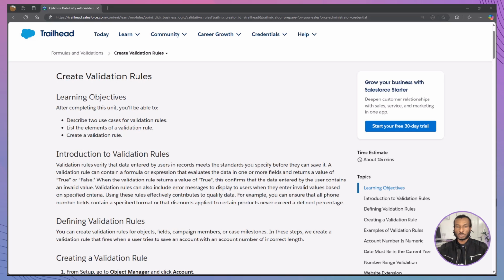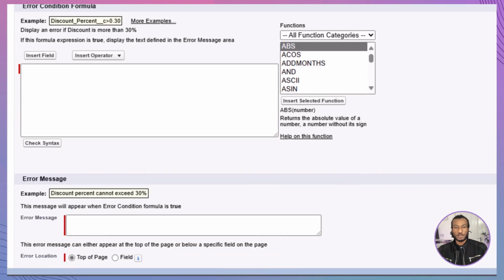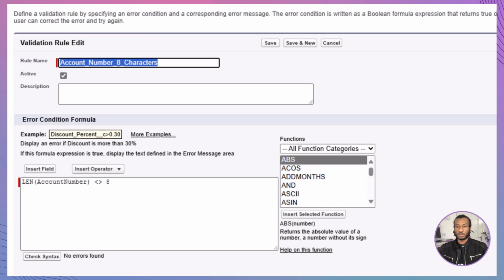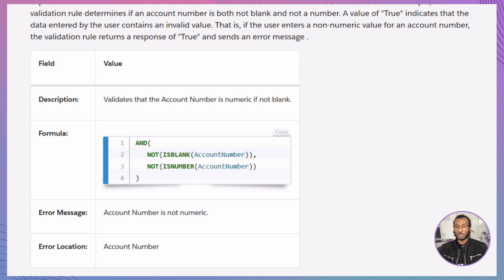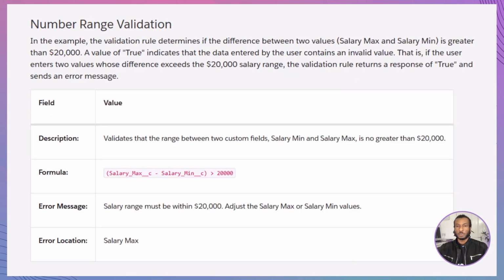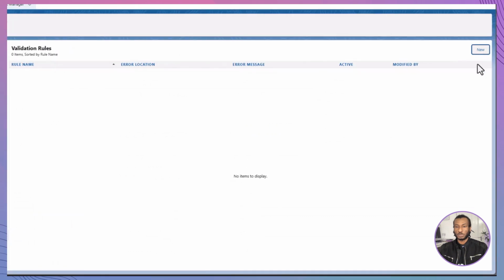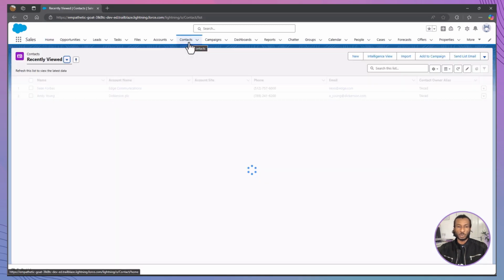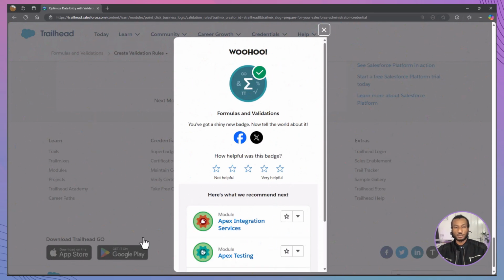Create Validation Rules in Salesforce | Build Business Logic with Clicks Complete Trailhead Guide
✅ Want to ensure your Salesforce data stays clean, consistent, and accurate? In this video, we walk through the Create Validation Rules unit from the Build Business Logic with Clicks module on Salesforce Trailhead (part of the Prepare for Your Salesforce Administrator Credential trail). Learn how to set up rules that prevent bad data from ever entering your system—all without writing any code!

In this video, you’ll learn how to:

Describe common use cases for when and why to use validation rules.

Understand the key elements of a validation rule: the formula, error location, and error message.

Create and test a validation rule to enforce important business requirements.

Apply best practices for user-friendly error messages and efficient rule management.

Validation rules are a must-know for Salesforce Admins who want to build smarter, more reliable apps.